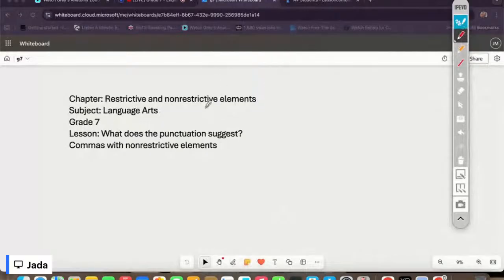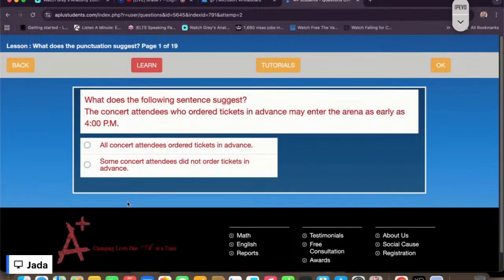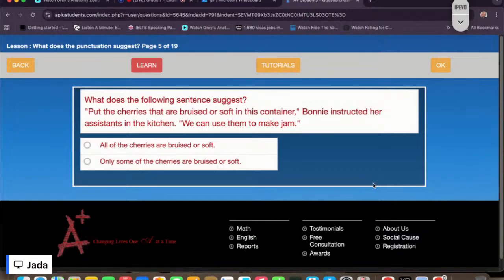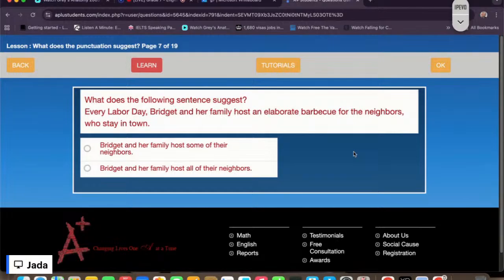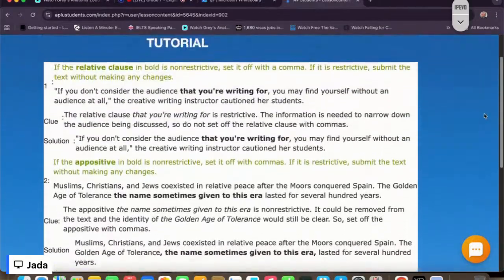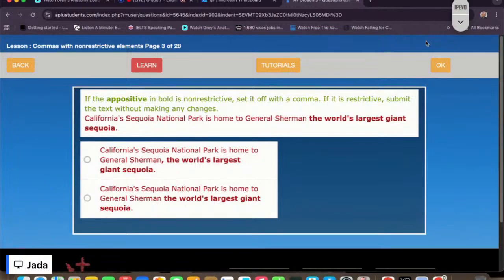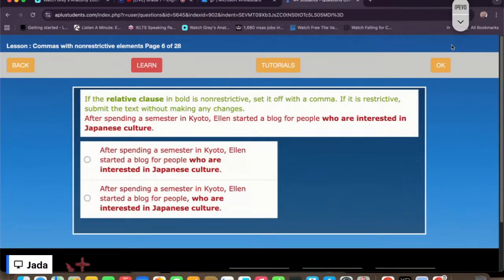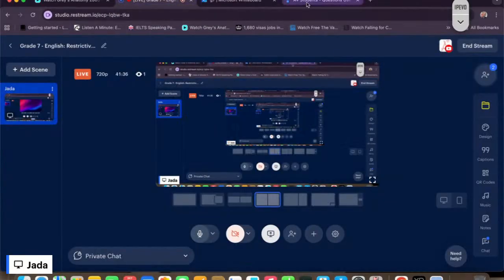Grade 7 - English: Restrictive and nonrestrictive elements